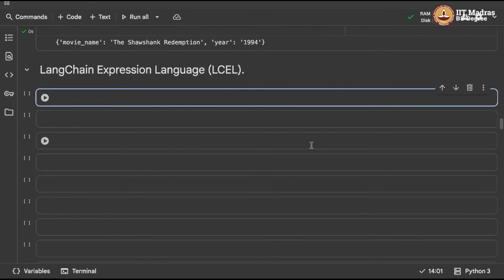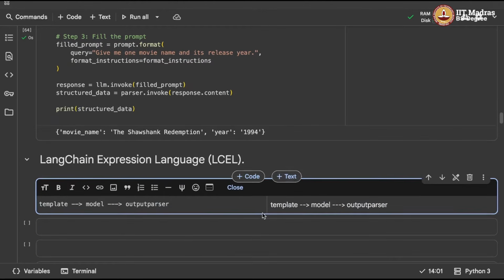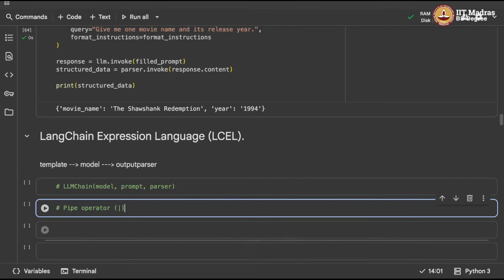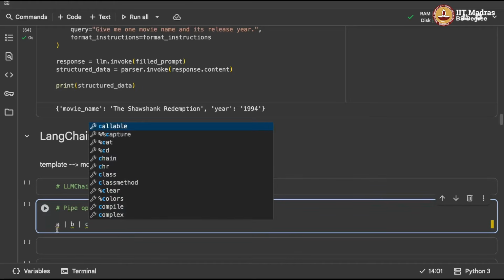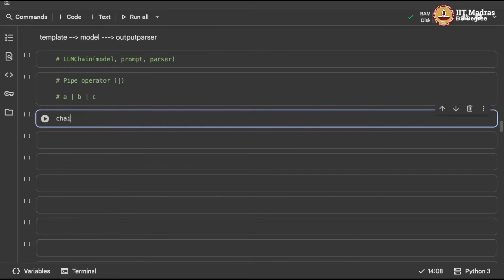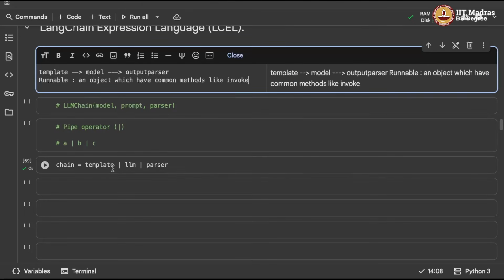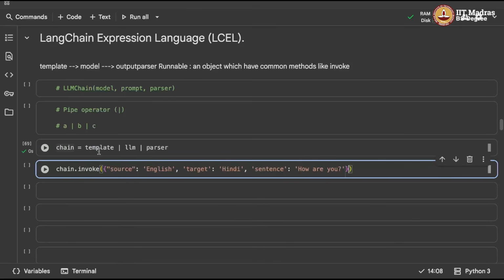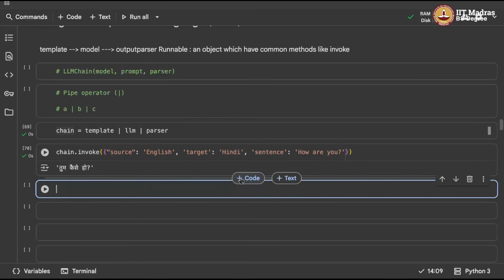W6L5: LangChain Expression Language